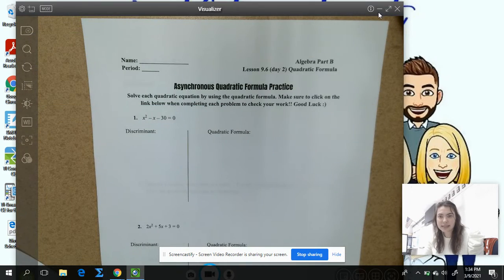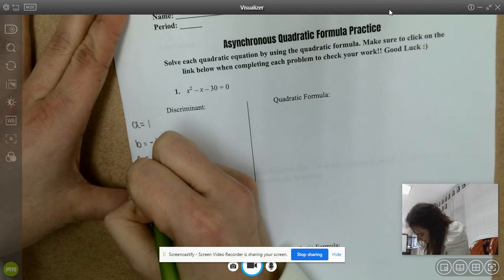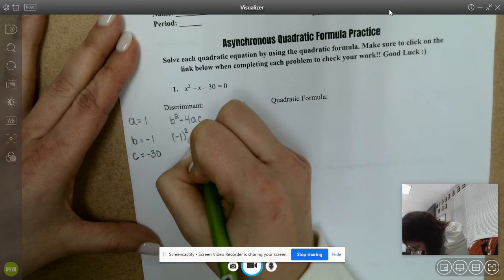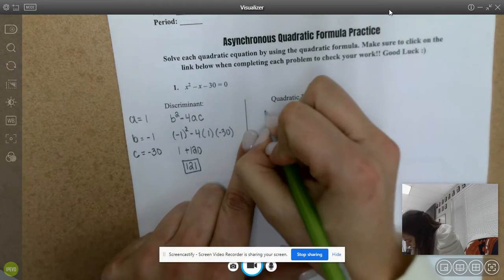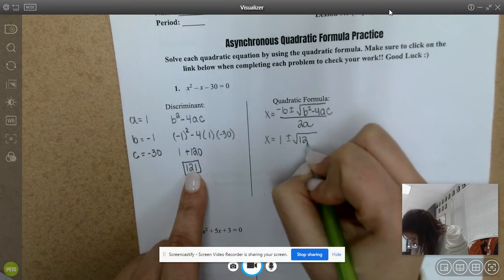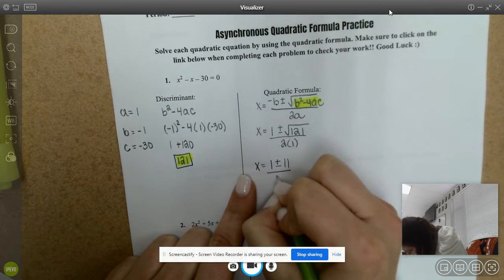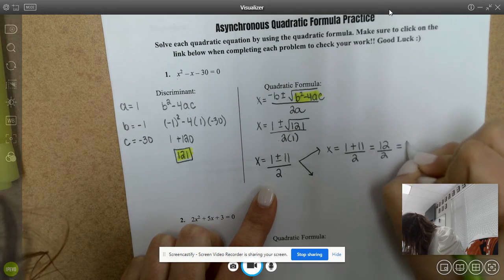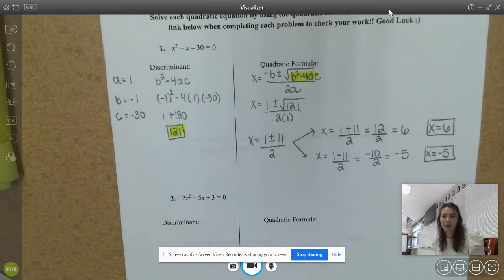Example #1 Quadratic Formula